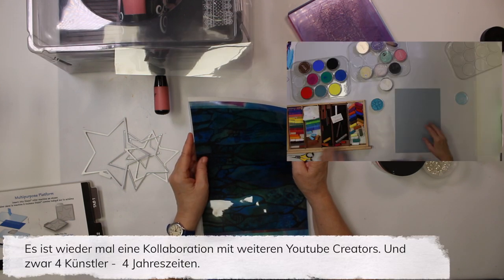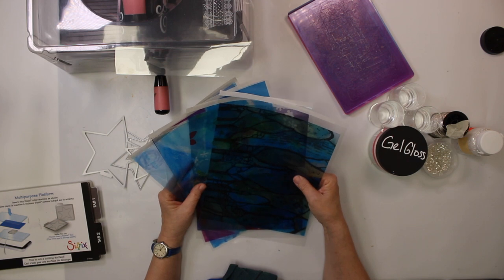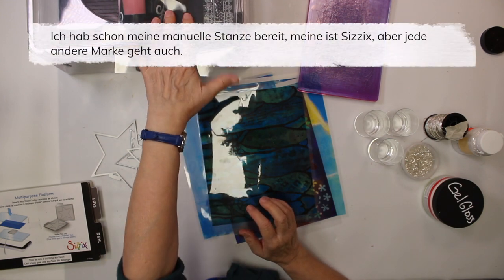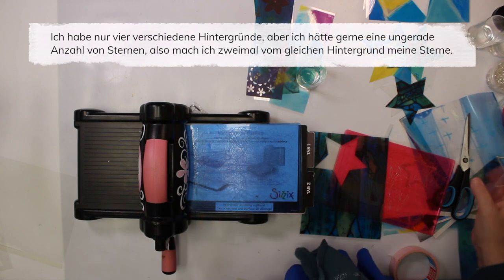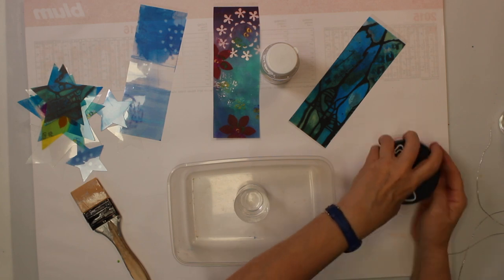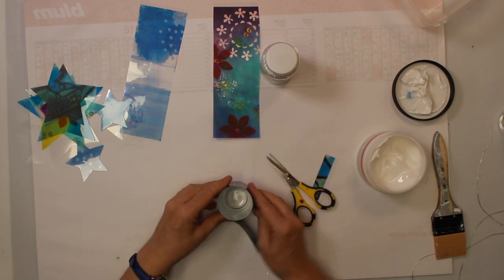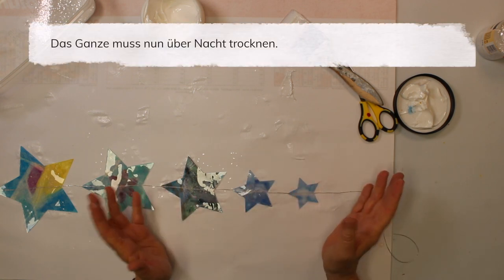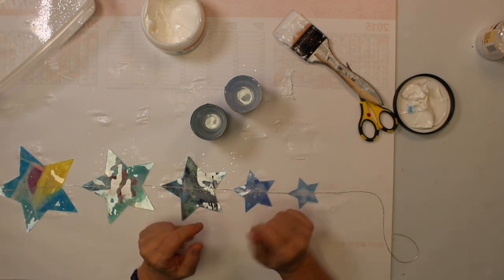4 artist 4 seasons last episode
Welcome to our last fun collaboration for 4 artists – 4 seasons. We had a lot of fun with this collaboration, but now it is time for something new. So enjoy this hop, and hopefully we see you next year over at Letusstartwithart, a monthly Videohop with even more creators.
So hop now to the next contributor, when you are back on my channel you have completed the hop

Again I have german subtitles. (Deutsche Untertitel im Video)

You can find original art and all classes over at my

My book "Colorful Collage Papers for you to play" is available at Amazon

Ocean Avenue by Styve Bolduc, License #271549 or/and
First Steps by Peter McIsaac, License #271456 or/and
Uptown Funk by Reaktor, License 2714545 or/and
Industrial World by Ricky Bombino,  License #2831439 or/and
The Infinite Land by Francesco D'Andrea  License #2855631 or/and
Building New Horizons by Chris Haigh  #2880621 or/and
This Is Home by Dan Phillipson, License #3078319 or/and
Candy Apples by Shaun Frearson, License #3100366 or/and
Winter Celebration by Pavel Yudin, License #3153848 or/and